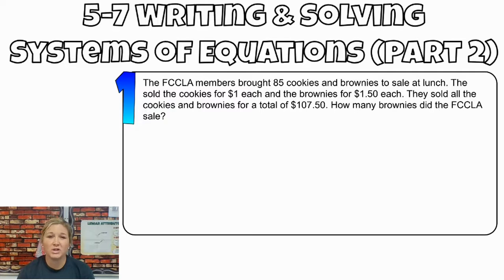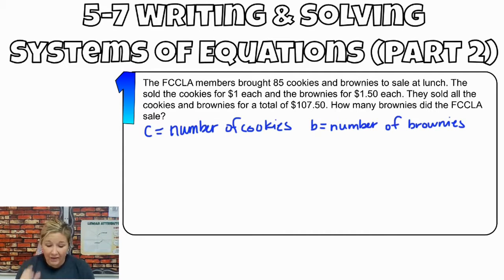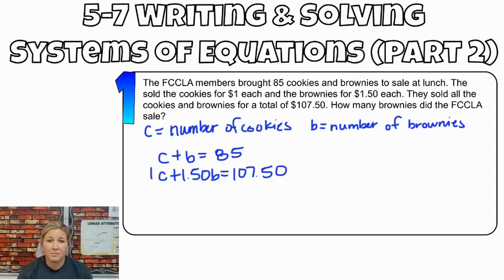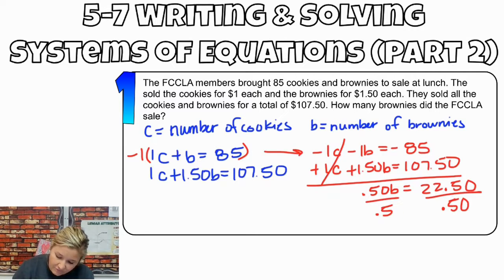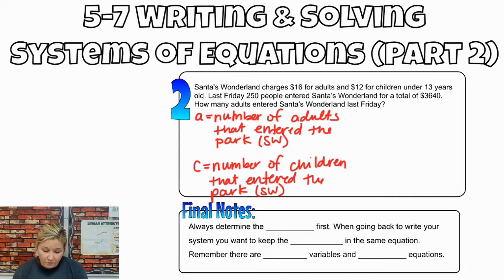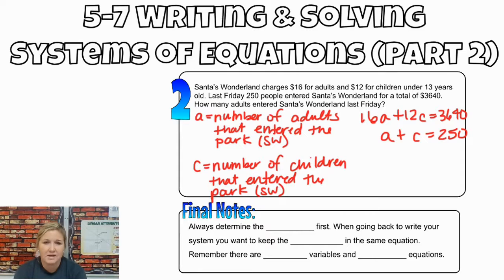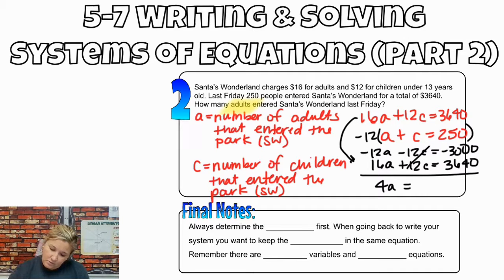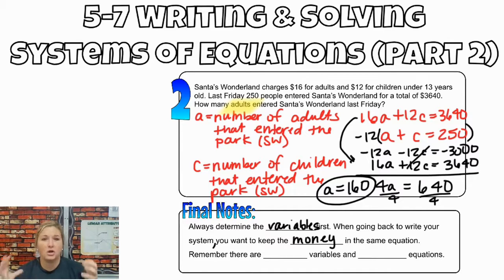5-7 Writing & Solving Systems of Equations (Part 2